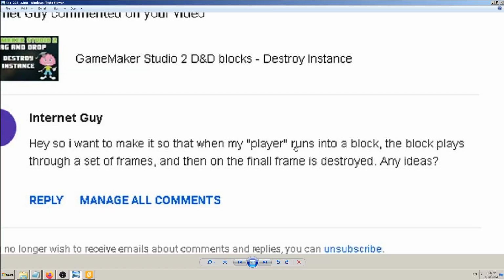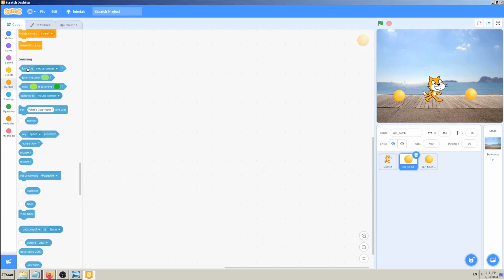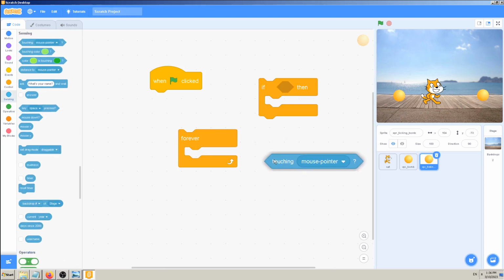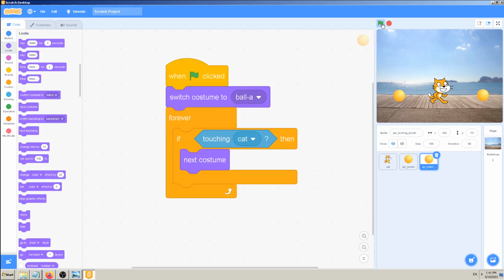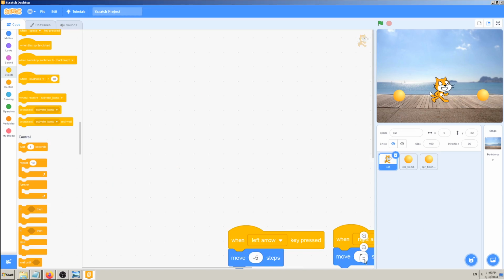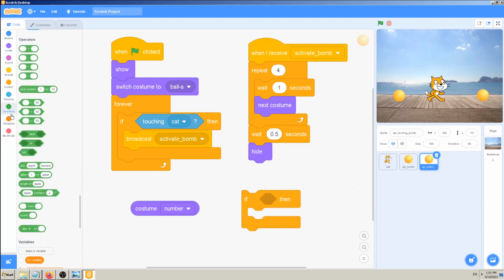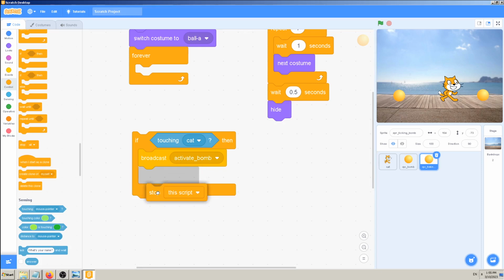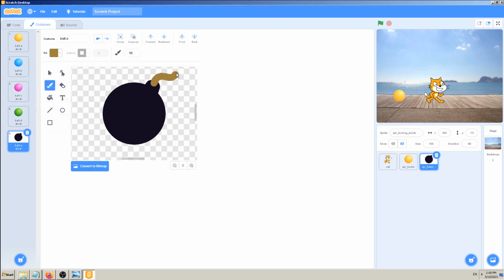Coding ticking bomb - K4A Q&A Scratch